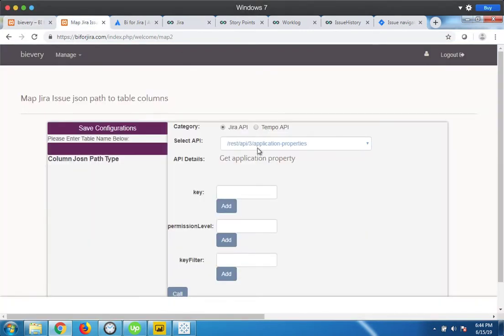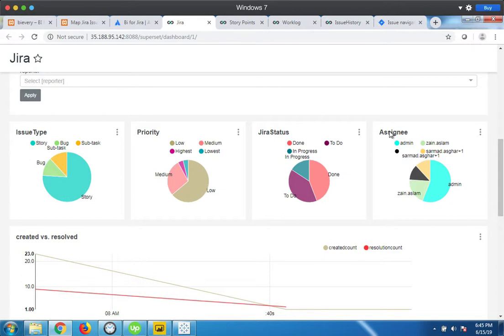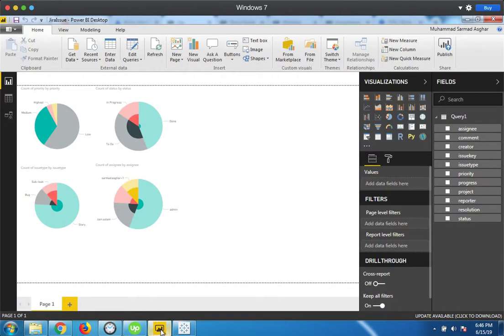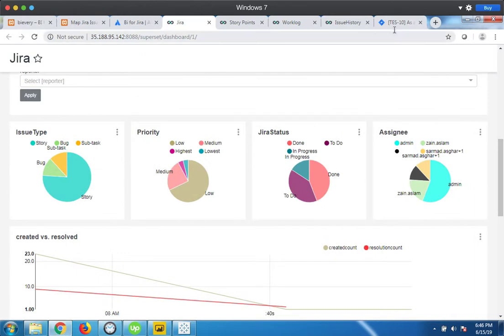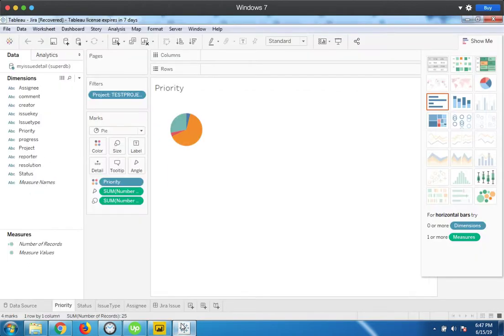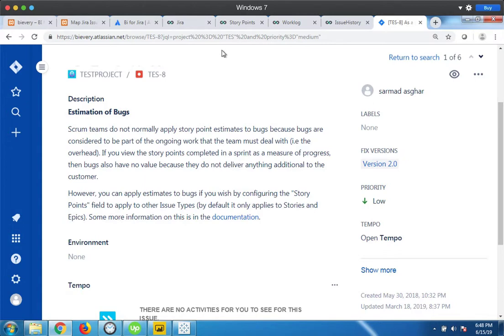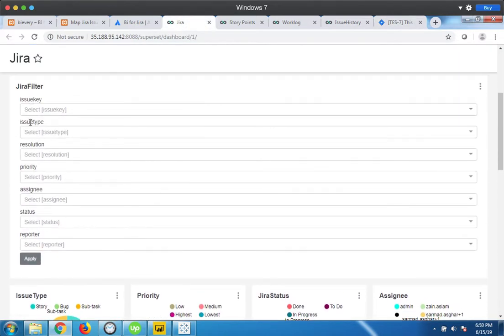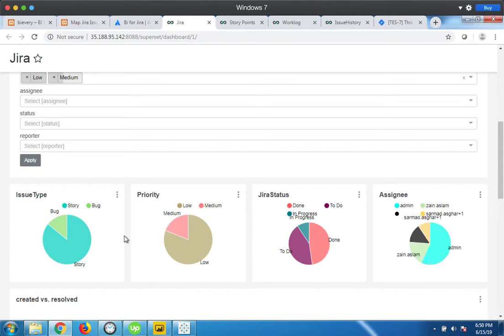BI for Jira & Tempo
Choose from 100+ Jira API and 50+ Tempo API to generate data and analyze in any bi tool.
Real time dashboards on Jira data.
Issue type, priority, Jira status and assignee at your finger tips now. it can replace the time intensive old practice of import at regular intervals as in eazyBI. Unlike eazyBI which allows data import at a specific time of a day, BI for Jira is a real time service. Get your results in seconds.
The dashboard is dynamic and you can filter it on the basis of issue key, issue type, resolution,  priority, assignee, status and reporter.
Its powerful & efficient because its filtered. as you can select multiple values simultaneously like Story, Bug, and low medium.
The bi tool is your interface like a web app but its more powerful business intelligence.